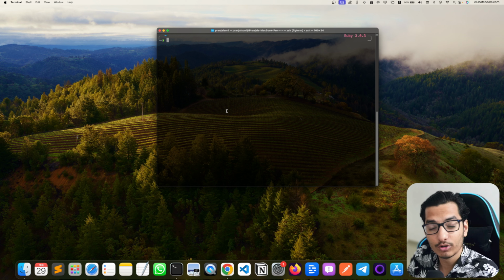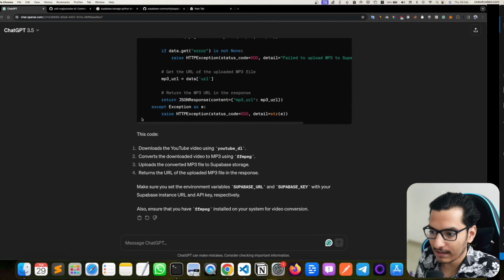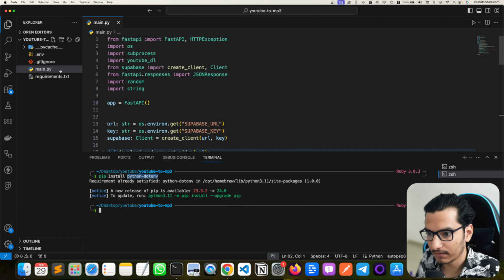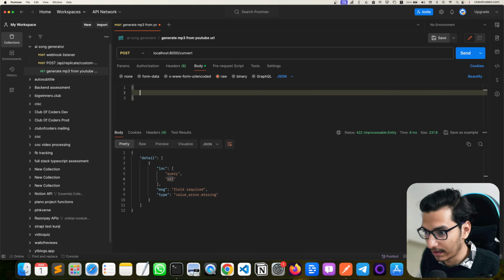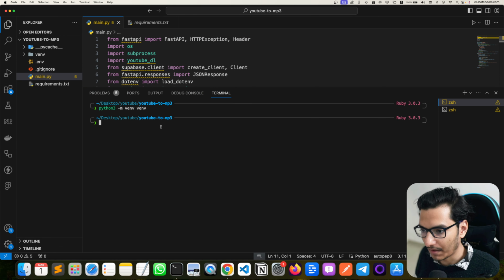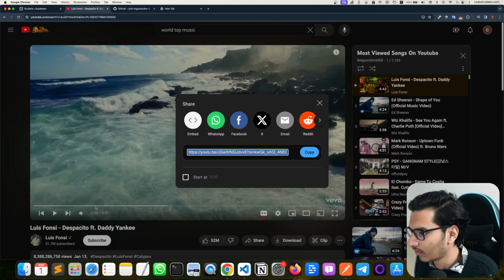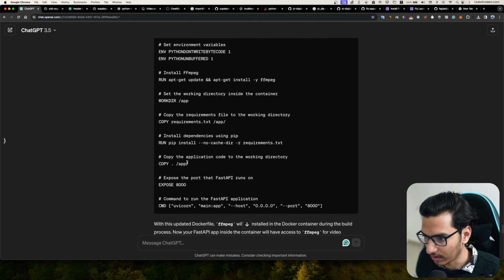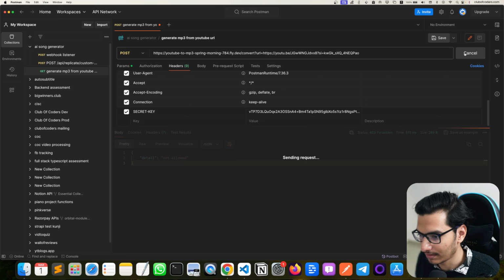ChatGPT + FastAPI + Fly.io tutorial || Build & Deploy a YouTube to MP3 API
This tutorial is a part of course "AI Song Generator App || Full Stack Mobile Development"

Create an AI Song Generator App with Voice Cloning: React Native, tRPC, Next.js, Replicate.com, and Modern Tooling

Enroll in the full-course here (Udemy best price coupon included with the link)